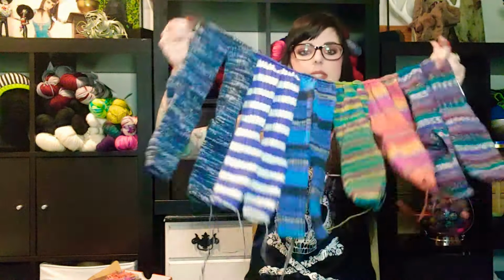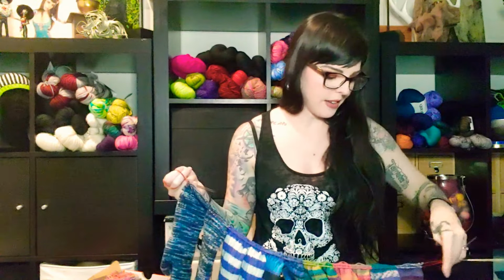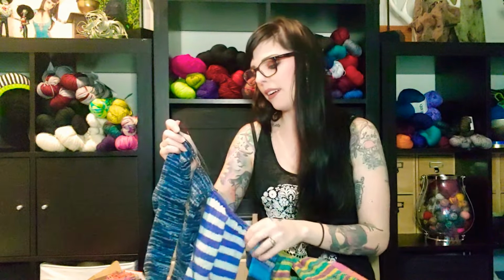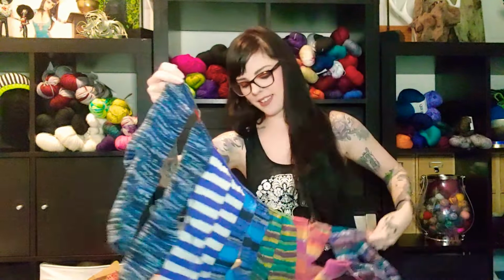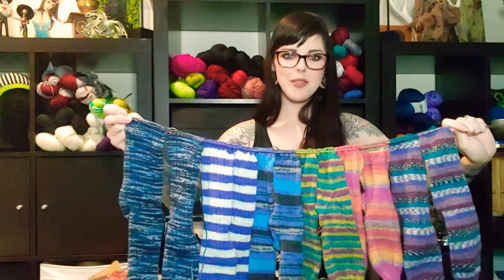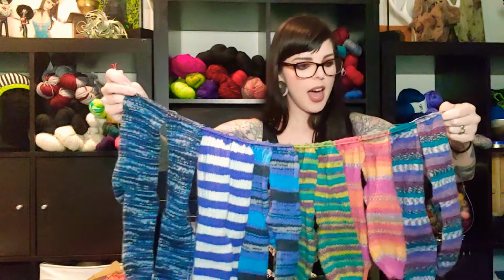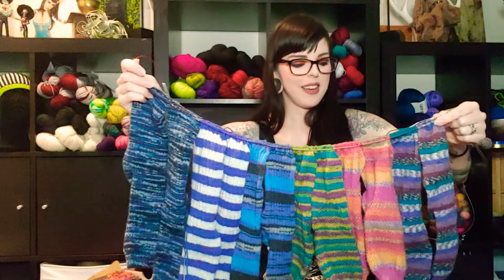12 at a time socks... ALMOST DONE!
Almost finished up with this super fun project! Tips and tricks for knitting 12 at a time socks.